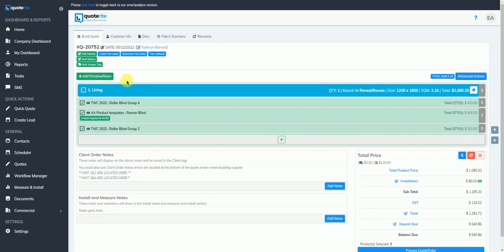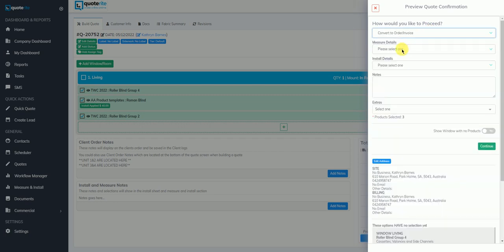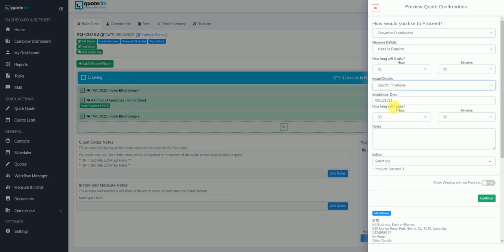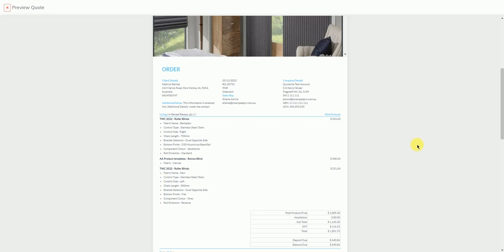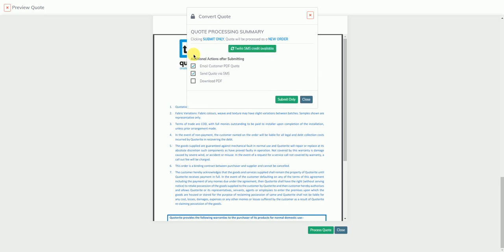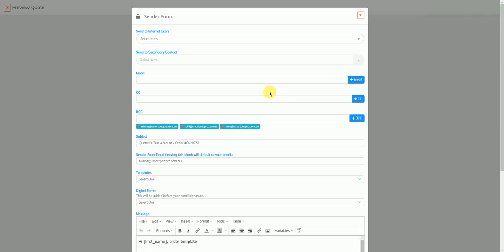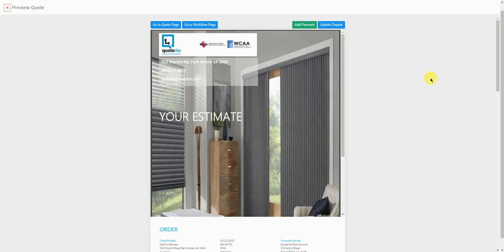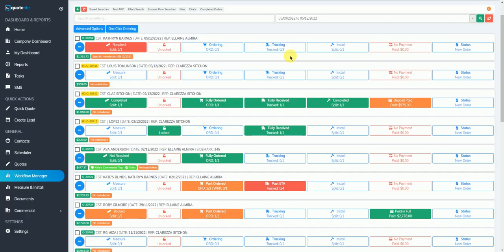7.2 Converting a Customer Quote to a Go Ahead Order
How to convert a quote to an order appearing on workflow.

Select Convert Order, specify Measure Required and Installation Type, Send Order Confirmation to Client (if required). Converting an order will move the job on the quote page from All Quotes to All Orders section. Instead of beginning with "Q" the number will begin with "O"